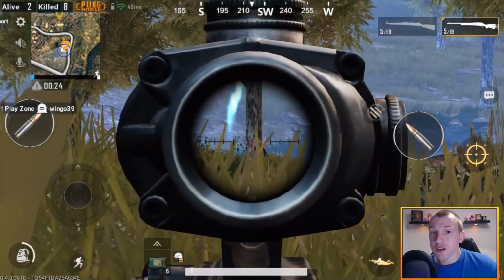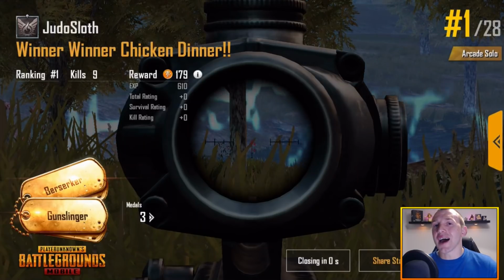How to Win ARCADE SNIPERS in PUBG MOBILE!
A guide for how to win Sniper Rifles in Arcade Mode PUBG Mobile. Gameplay features tips and tricks for gaining yourself a Chicken Dinner with the Kar98, M24 and AWM - lets get some headshots! The main strategy advice is to land fast, equip a pistol initially, keep yourself moving and know when to play cautiously to position yourself in the best area.

JOIN Judo Sloth on DISCORD - bit/ly/JudoSlothDiscord